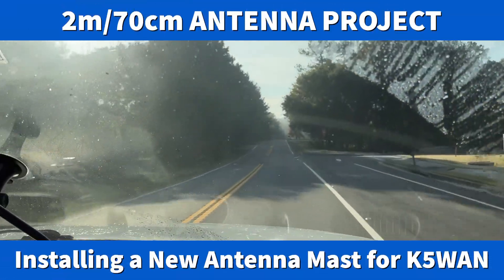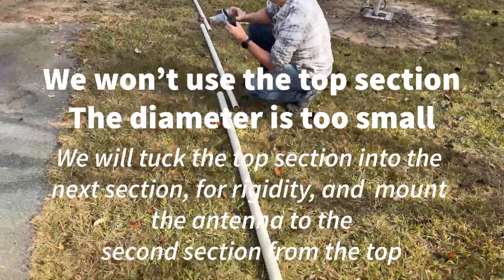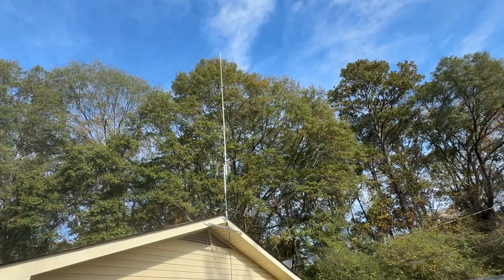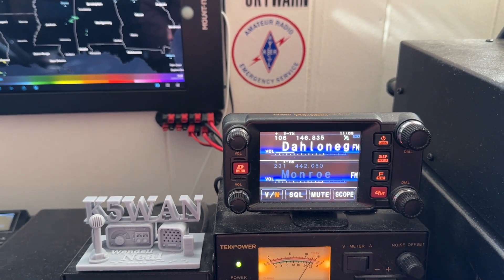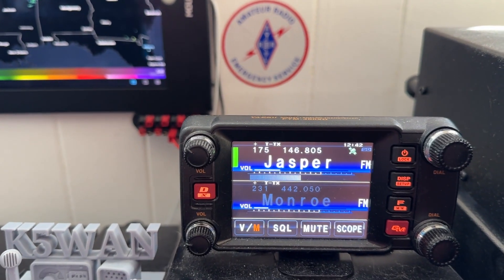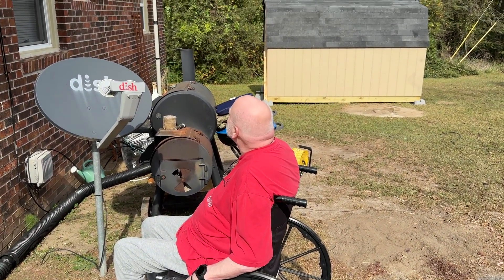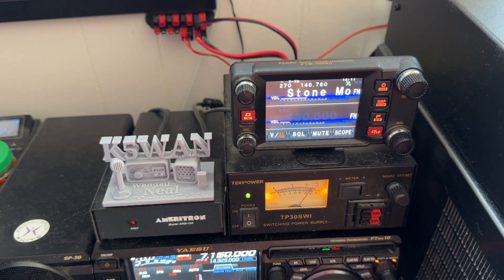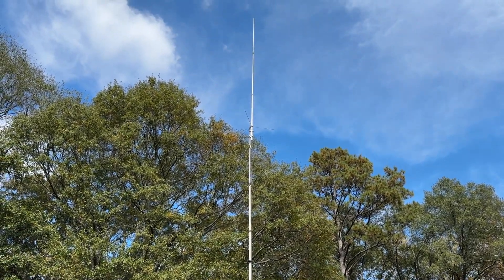2m/70cm Antenna Project: Installing a New Antenna Mast for K5WAN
You might recall that earlier this year, my brother, Wayne, W4KWM, and I installed a ZS6BKW multi-band HF antenna for my friend, Wendell, K5WAN.

In this video, my son, Joshua, KN4LFU, and I install a new antenna mast for Wendell’s Comet GP-9, VHF/UHF antenna. Wendell lives in a very remote area.  He has access to only a couple repeaters, but the signals to and from those repeaters are not very strong.  His GP-9 is only about 15 feet above ground.  Thankfully, MFJ donated a 33 ft. telescopic mast for this project, and KB9JQU donated 62 ft. of LMR-400 coaxial cable.  The 50 ft. coaxial cable will connect from the lightning arrestor to the antenna and the 12 ft. coaxial cable will go from the lightning arrestor to the Yaesu FTM-400DR transceiver.

Our objective was to improve Wendell’s access to some key repeaters that participate in Skywarn nets.  Wendell has a background as a storm chaser for an Oklahoma TV station, and he is one of the principal net control operators for the Hurricane Watch Net.  The challenge is that two of the main repeaters we want coverage for are 66 miles away.  We used the technique I teach in the video at this link to achieve success

73, de N4HNHi